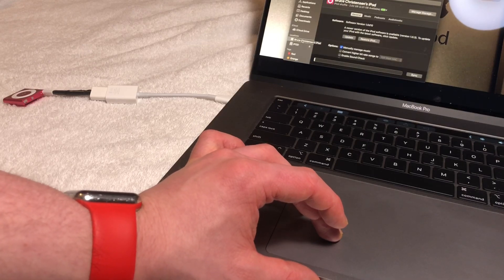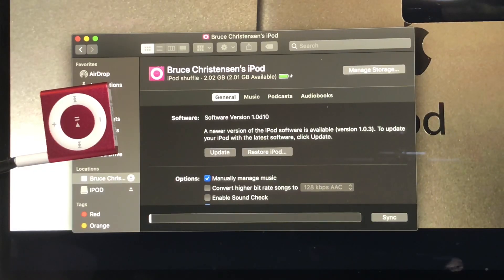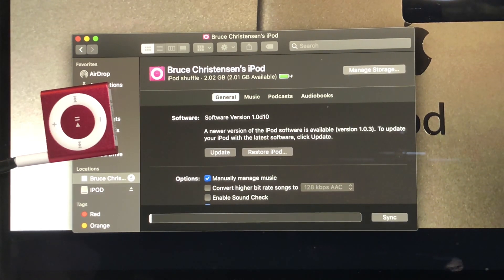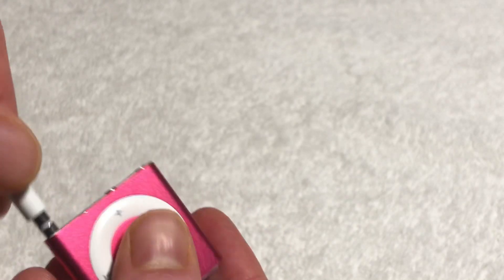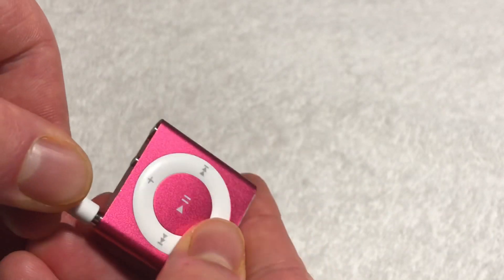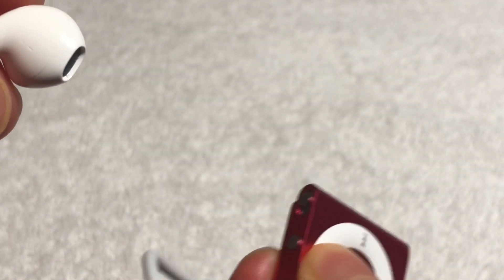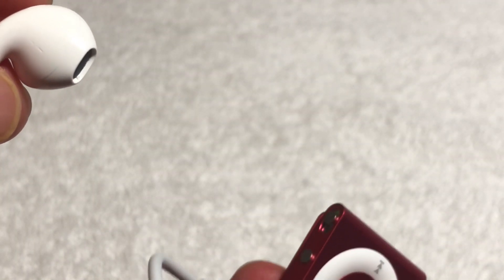Apple iPod Prototype Shuffle - iPod Shuffle 4th Generation (DVT) - Apple Prototype / Apple History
Every Apple device device seems to have a prototype! No matter how big, or small!

Song: Mario's Mystery Meat - Abstract